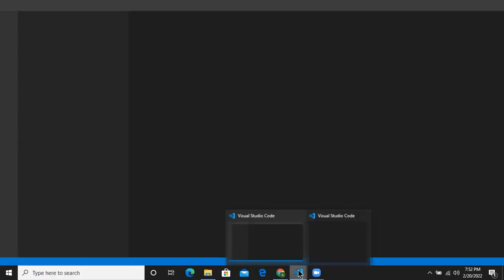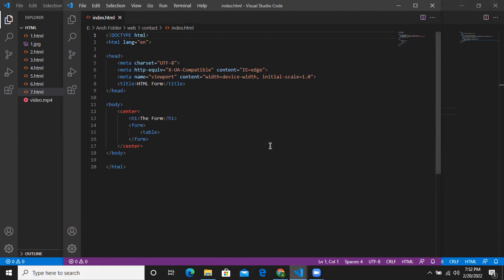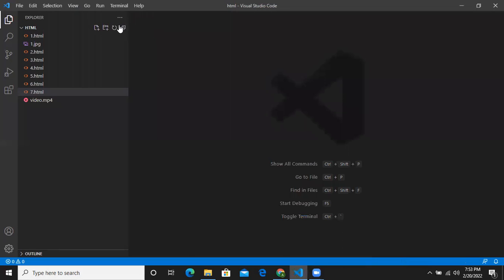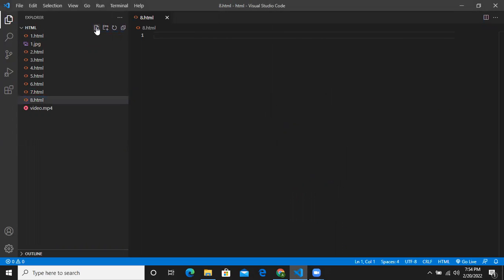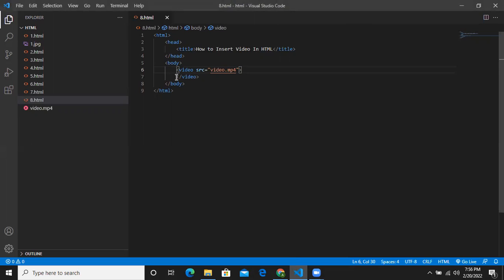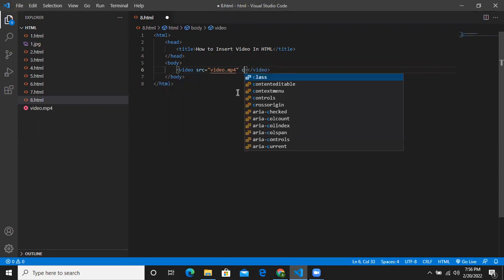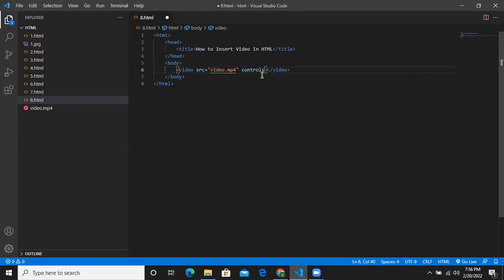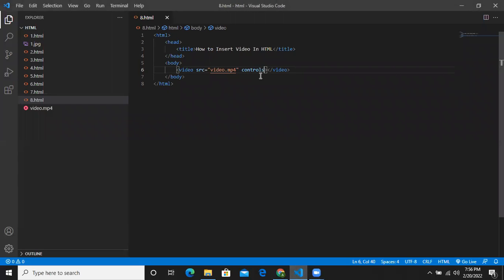HTML Tutorial #8 | Insert Video in HTML | TechKnowledge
In This video I have taught you How to insert video in html